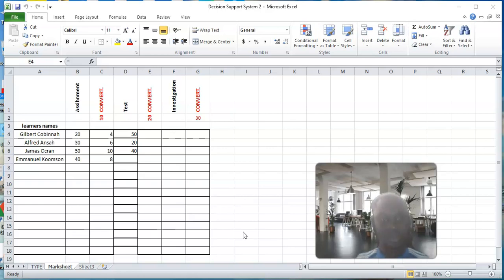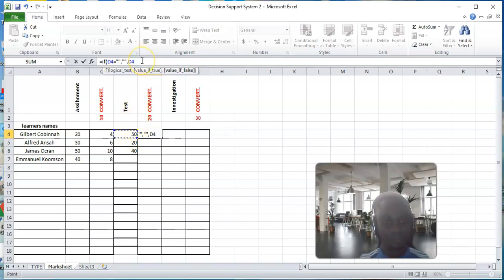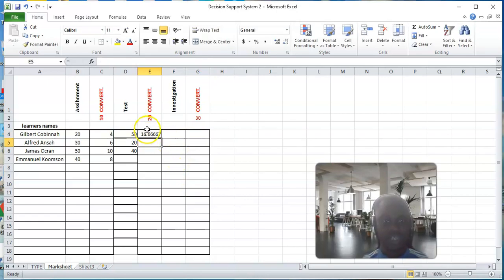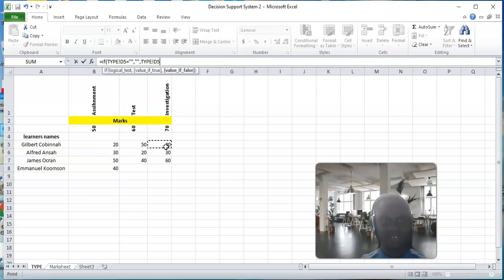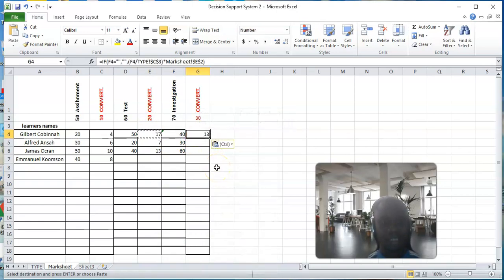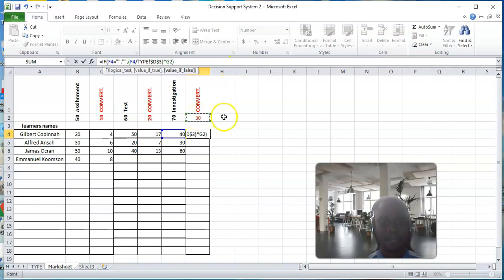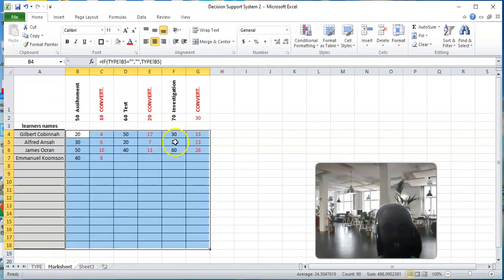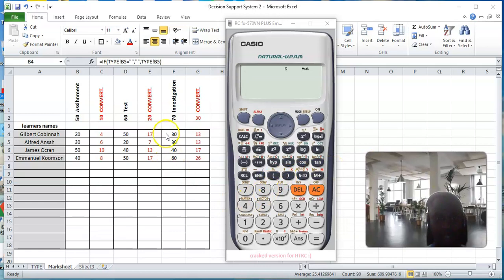Building a Decision Support System in Excel - A Practical Guide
Unlock the power of absolute value in Excel and discover how to create dynamic decision-support System software!